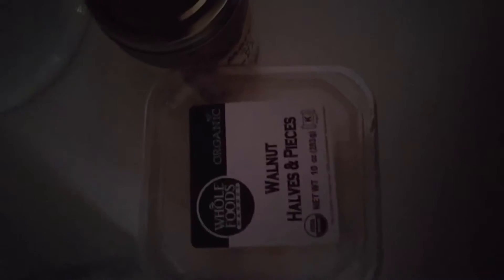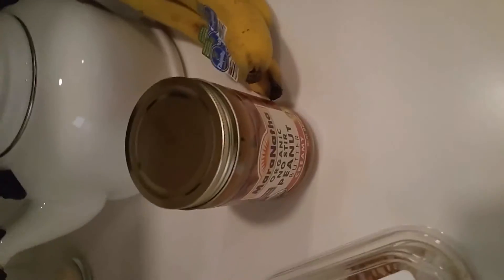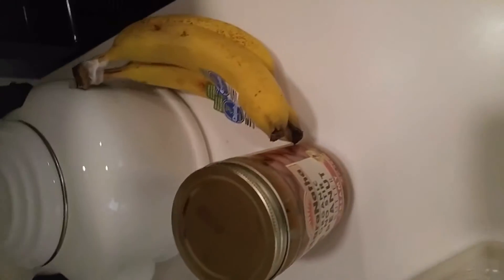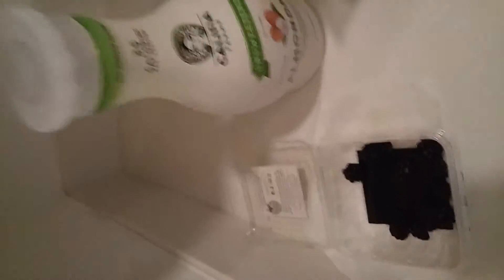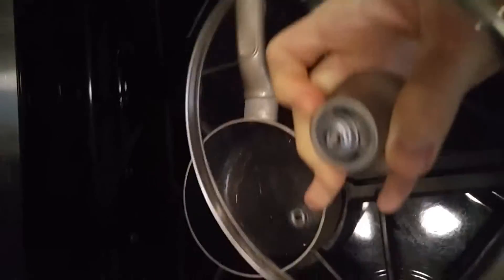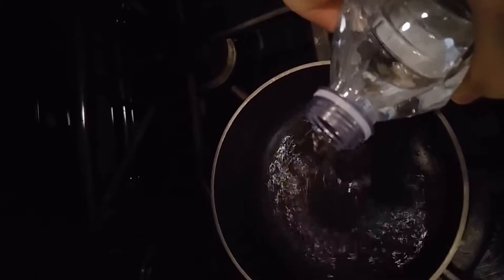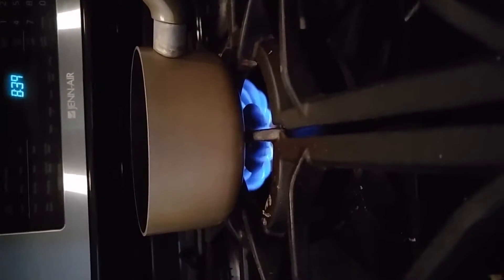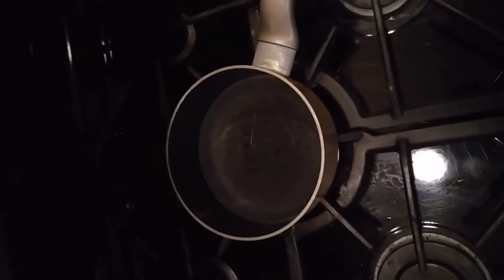cookin 4 slugs, episode 1: oatmeal, pt. 1 [slug vision]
in b4 some nob talkin shit about my nasally ass voice fuck u dont mean tshit cuz i had a cute girl tell me it was nice once. she was married. fuck it all

this is kind of a sad version of put it in your mouth so if u wanna watch something that's less sad check out this classic